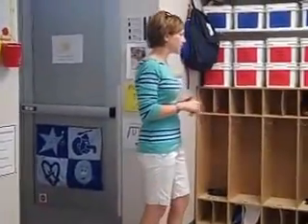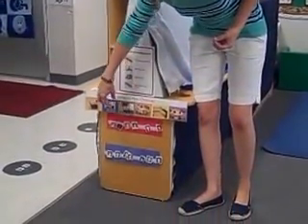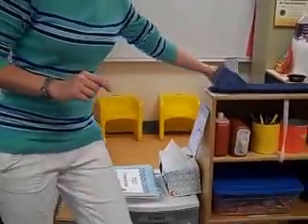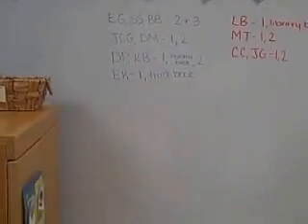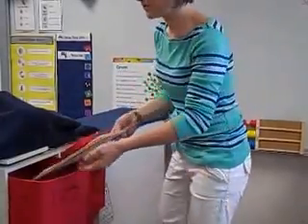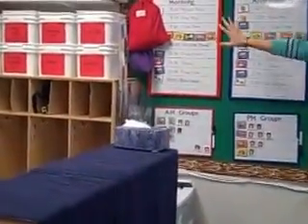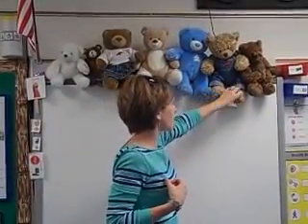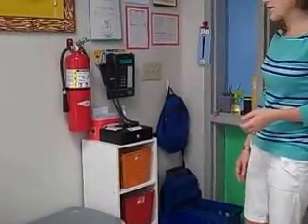Virtual Tour of an Early Childhood Special Education Classroom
For more information about the instruction or classroom in this video, please